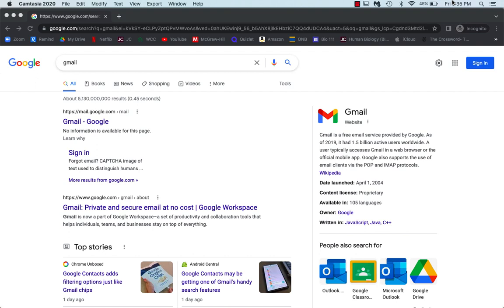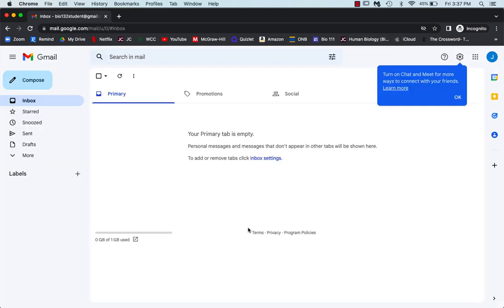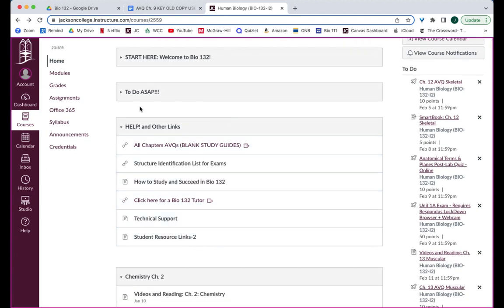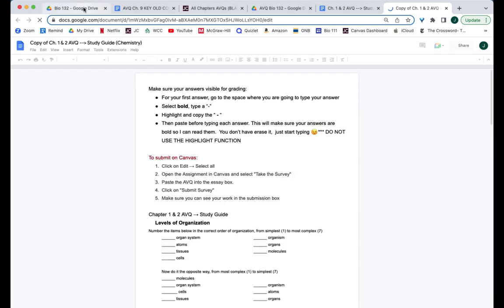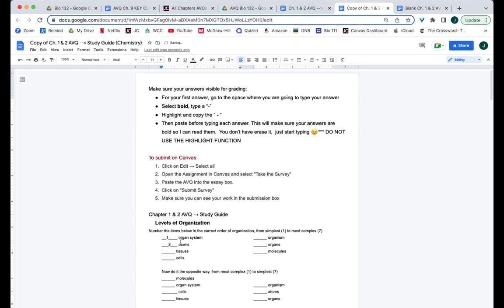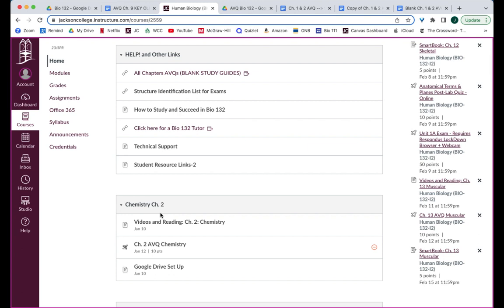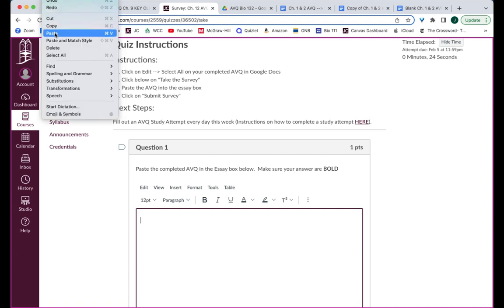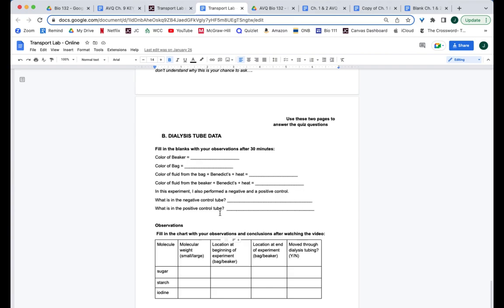Google Tutorial v2